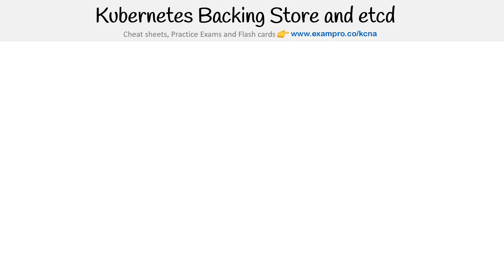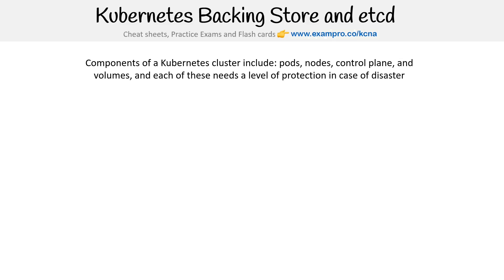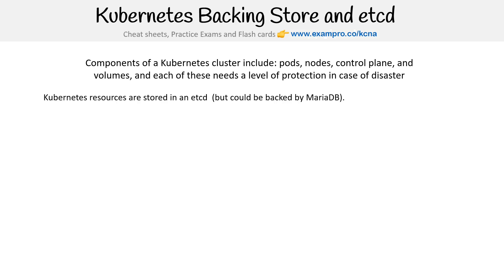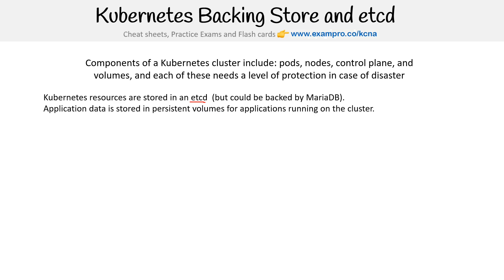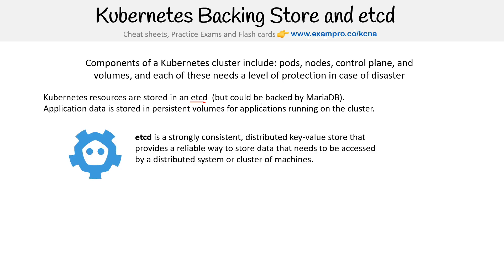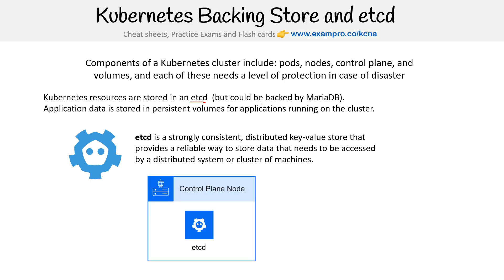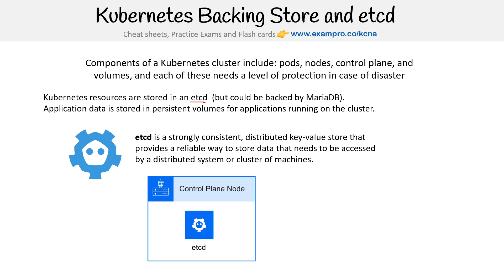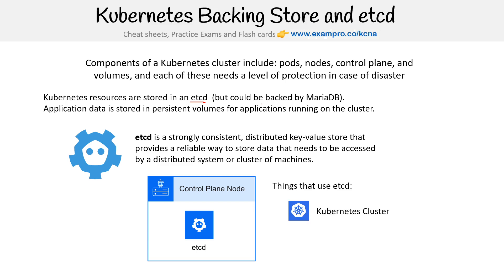Kubernetes Backing Store and etcd: Data Persistence Explained - KCNA Course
Learn about Kubernetes backing store and the etcd database. Understand how etcd provides reliable data storage for Kubernetes configurations.